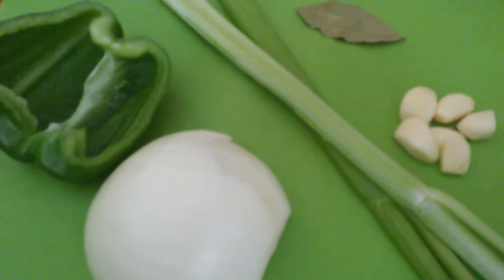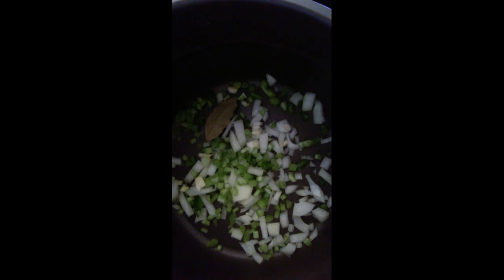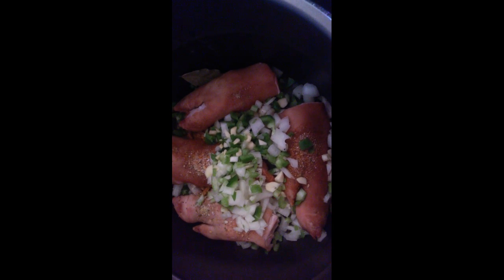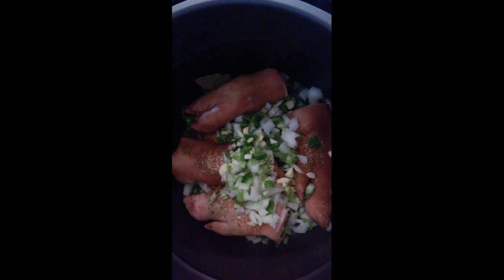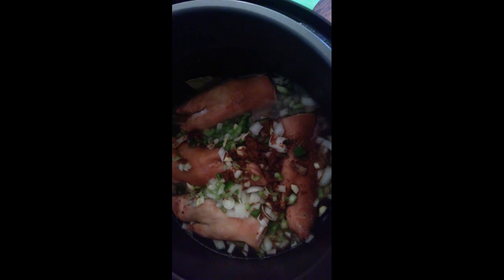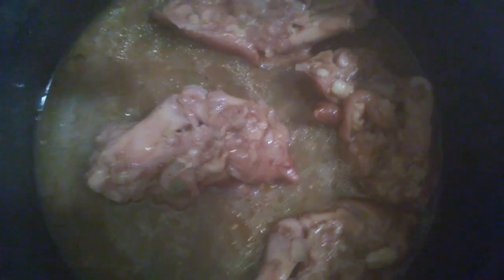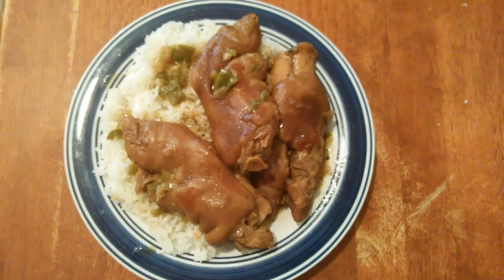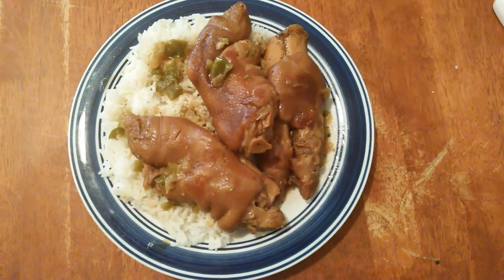Pig feet in a pressure cooker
I cooked pig feet in my pressure cooker. I find that the pressure cooker saves time. The pressure cooker makes a tough cut tender and fall off the bone in a short amount of time.